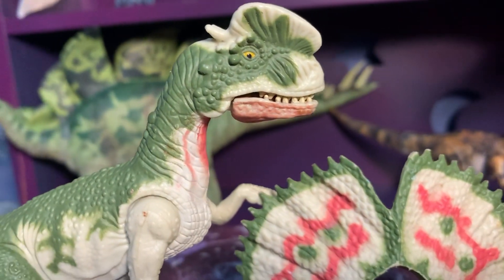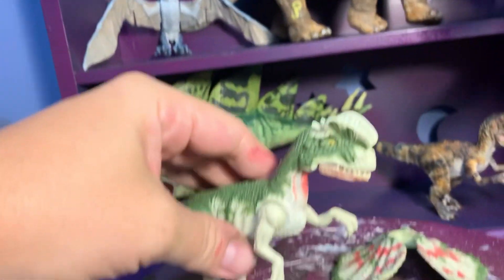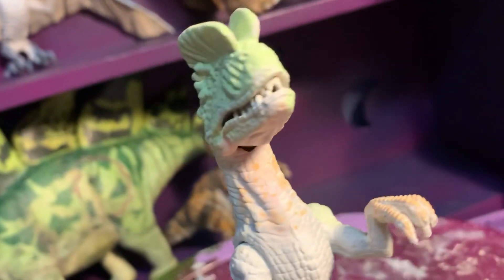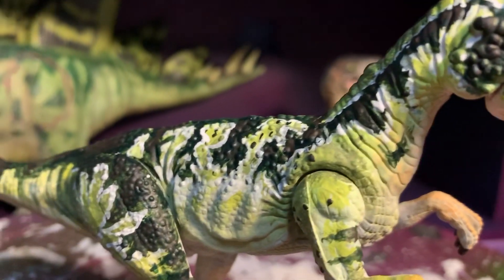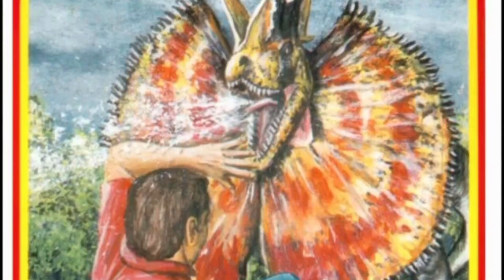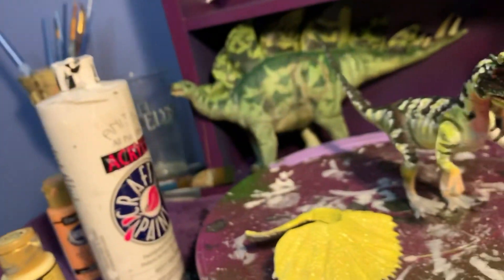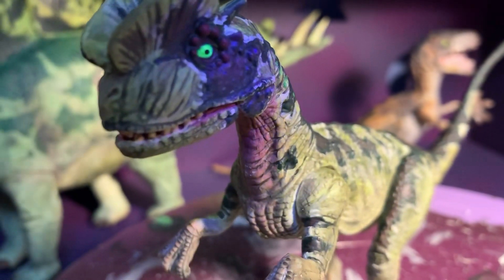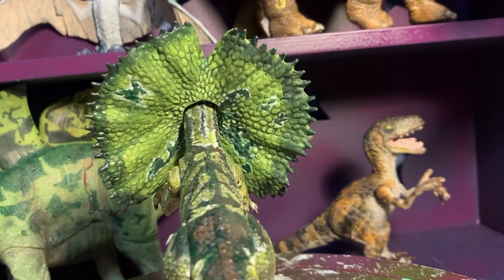Jurassic park Electronic Dino Screams Dilophosaurus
Screen accurate custom repaint of classic 1992 Keener Jurassic Park electronic Dino screams dilophosaurus figure